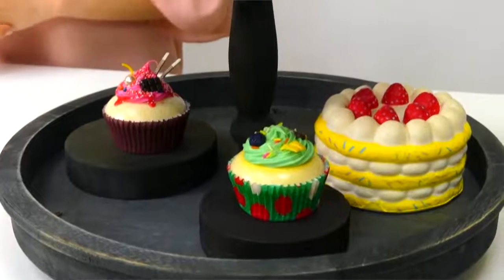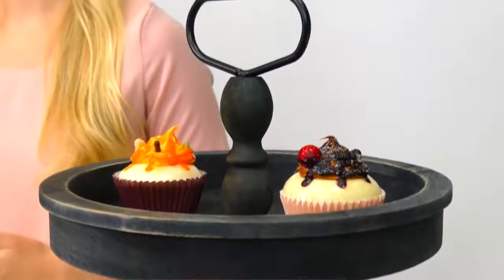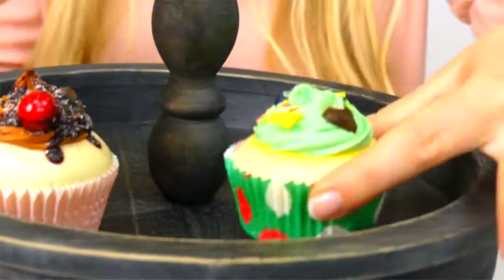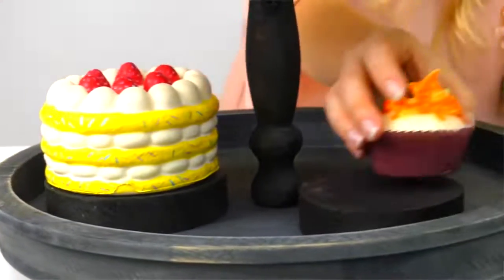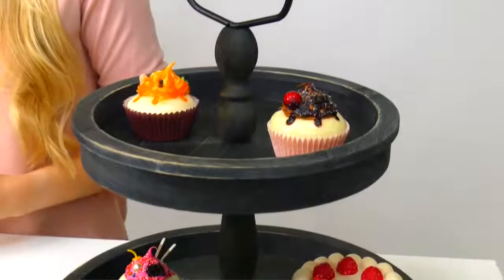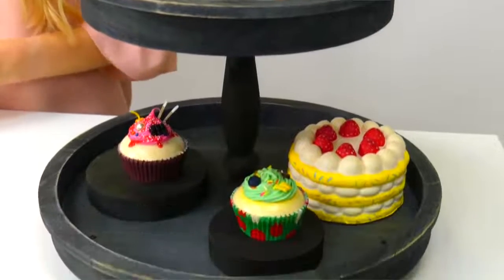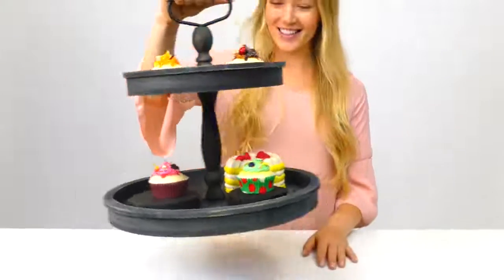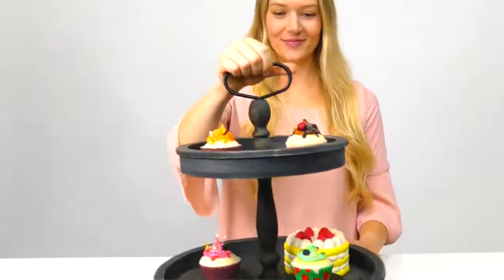Commercial Video - 3m Earplug Lawsuit